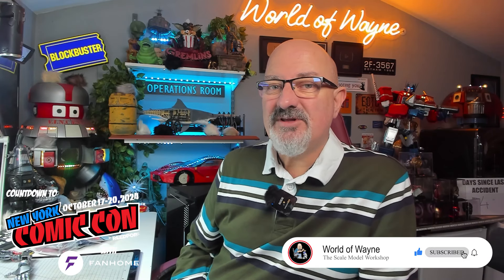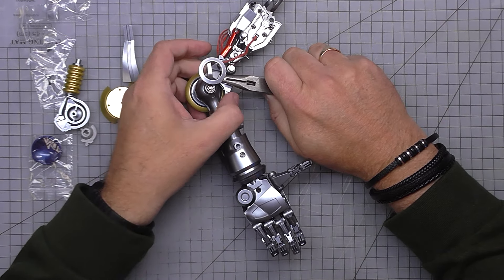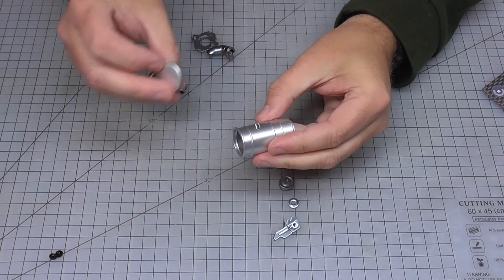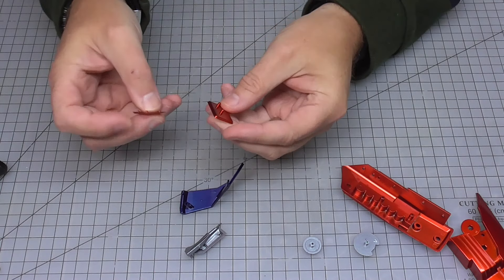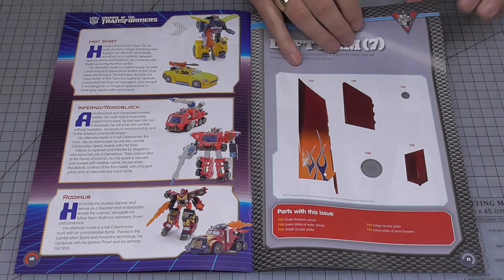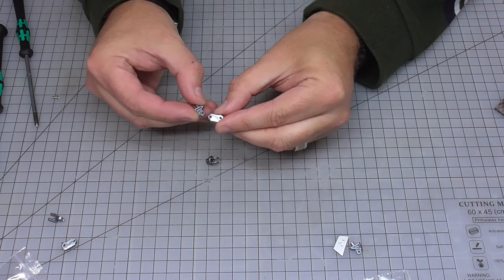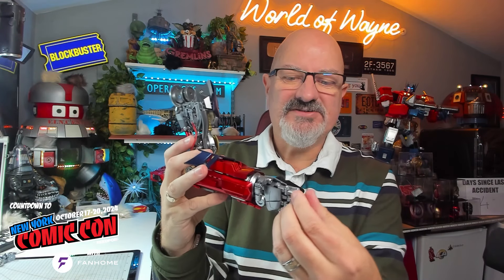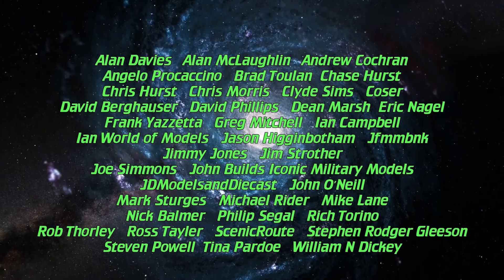Fanhome Build the Transformers Movie Optimus Prime - Pack 15 - Stages 67-71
This build is bought to you by the folks over at Fanhome. You can order this by heading too:

00:00 - Introduction
01:07 - Stage 67 - Left Arm (4)
04:18 - Stage 68 - Left Arm (5)
06:33 - Stage 69 - Left Arm (6)
09:21 - Stage 70 - Left Arm (7)
10:49 - Stage 71 - Left Arm (8)